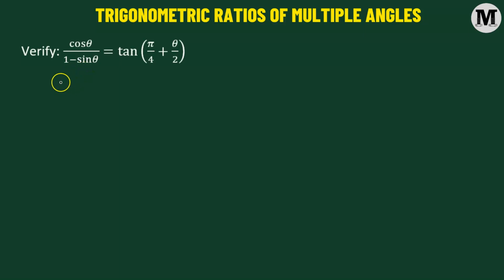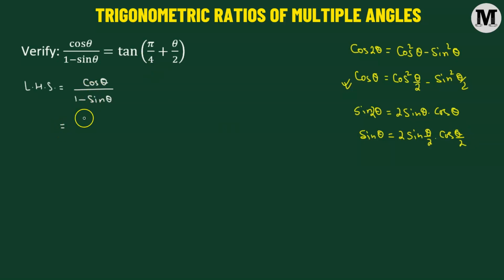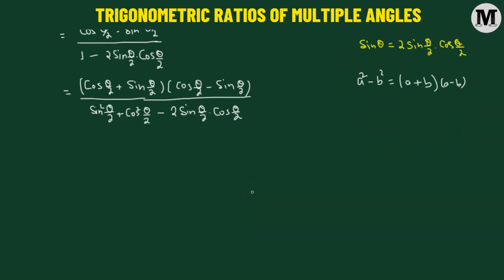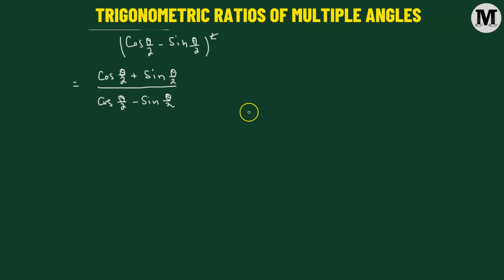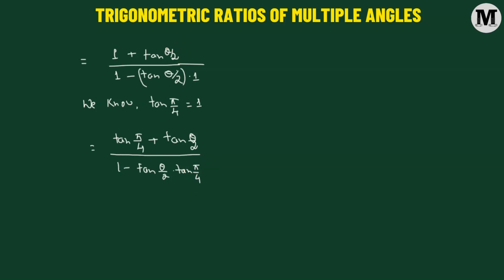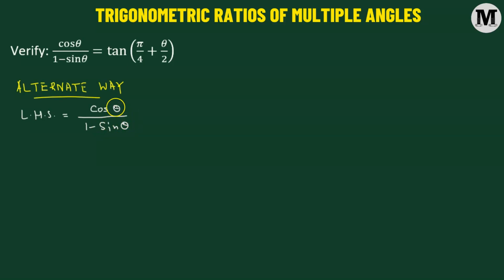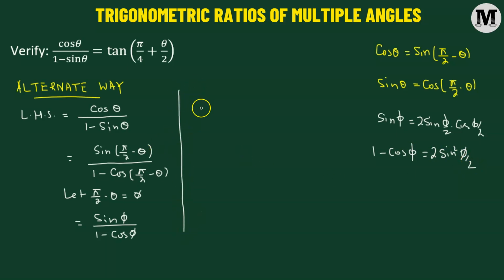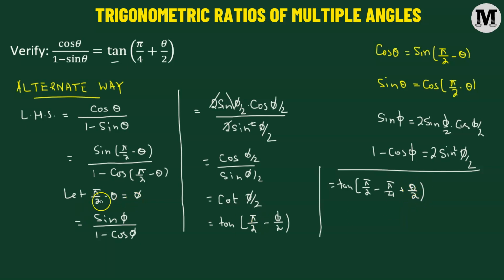8 | Trigonometry | Trigonometric Ratios Of Multiple And Sub-multiple Angles - Worked Out Problems